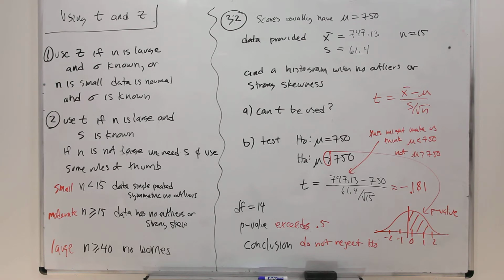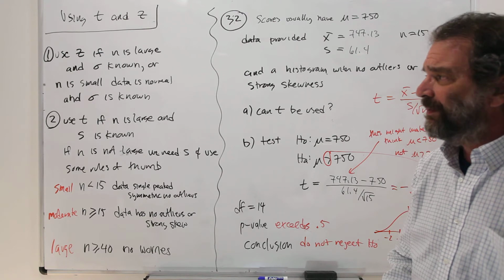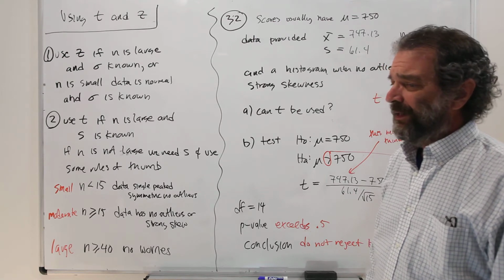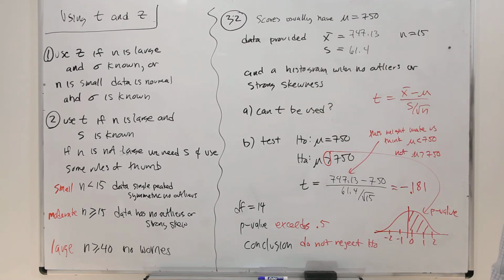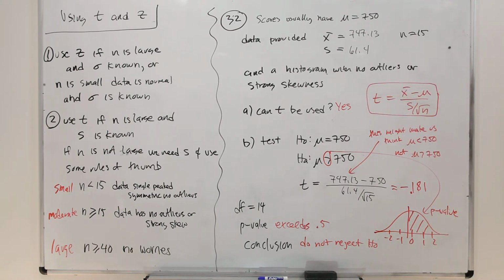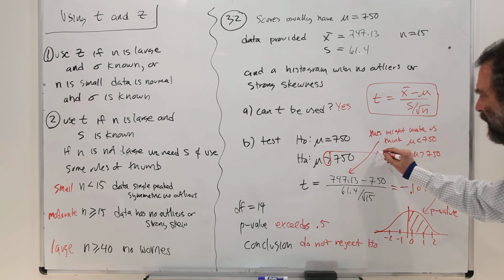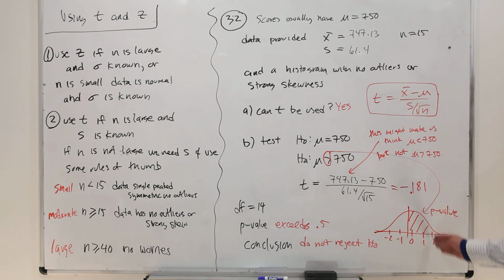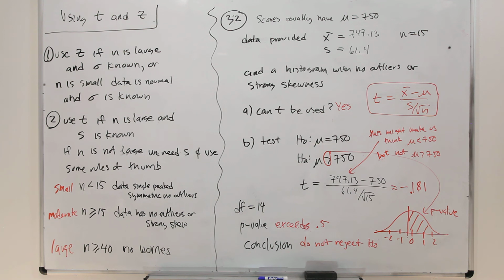tz 32 sample final